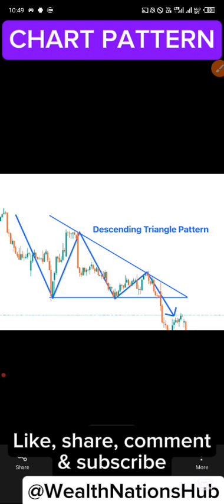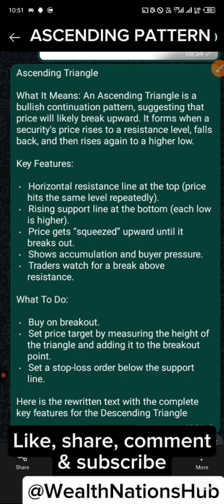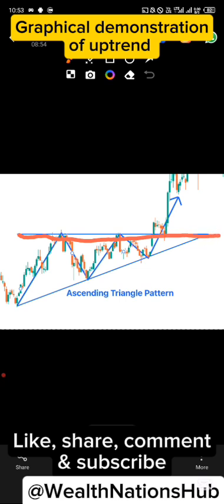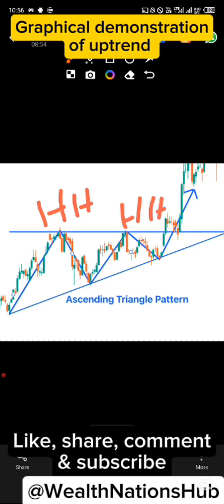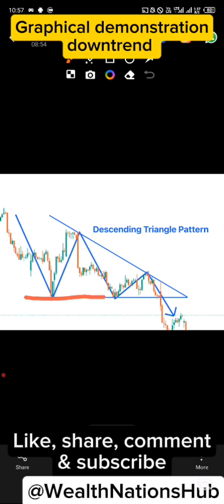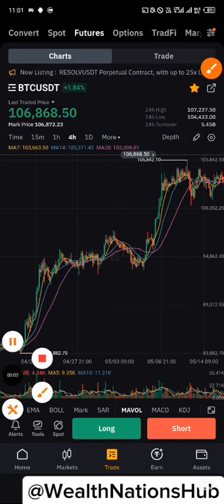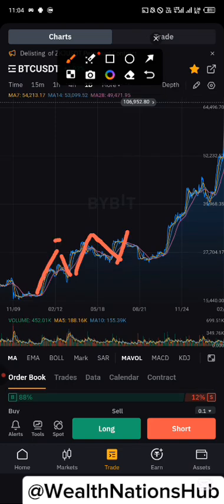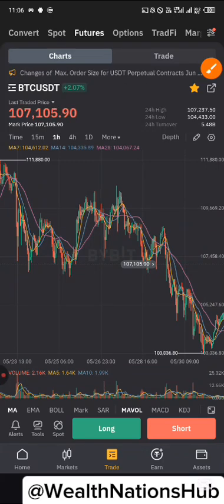FUTURE TRADING PART (4) | TECHNICAL ANALYSIS | CHART ANALYSIS | FREE CRYPTO TUTORIAL, 2025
FUTURE TRADING (4) | CHART PATTERNS | ASCENDING & DESCENDING PATTERNS | TECHNICAL ANALYSIS |  @BYBIT, @BITGET, @BINANCE  EXCHANGES |  @CEX | FREE CRYPTO TRAINING | FREE ACCESS | WATCH FULL GUIDE..